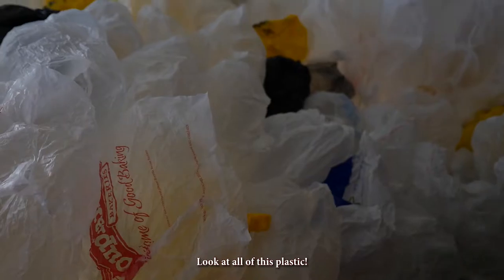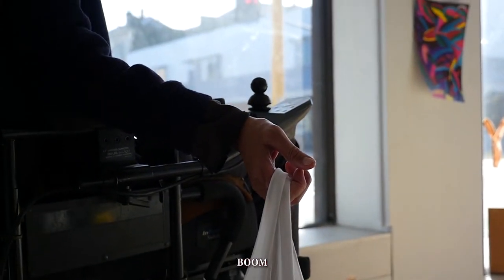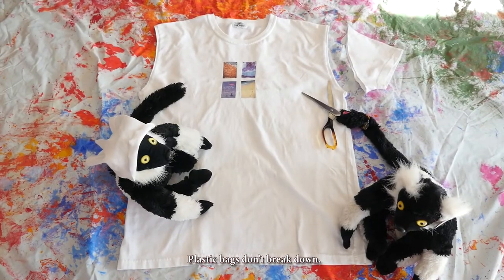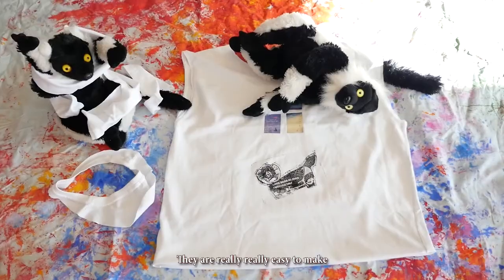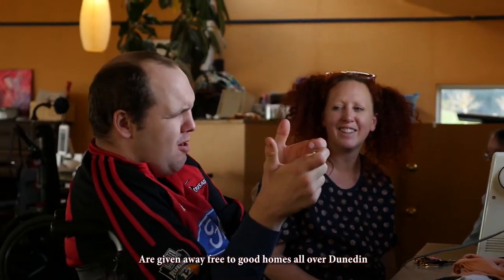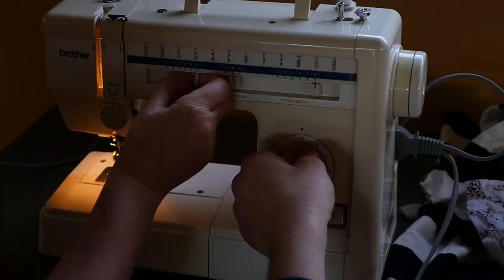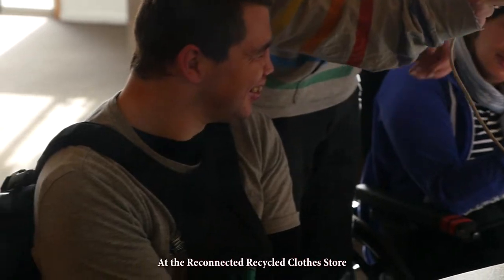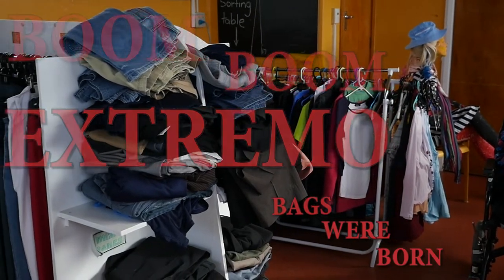Boom Boom Extremo Freecycle Shopping Bags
A short film for Focus on Ability Film Festival, 2018. Showcasing an awesome and ongoing environmental project by our friends at Connections Centre, keeping things out of landfill one bag at a time.